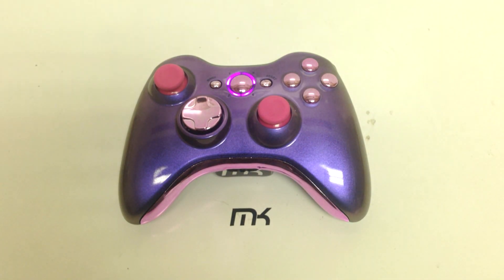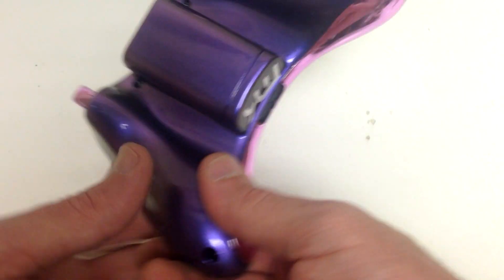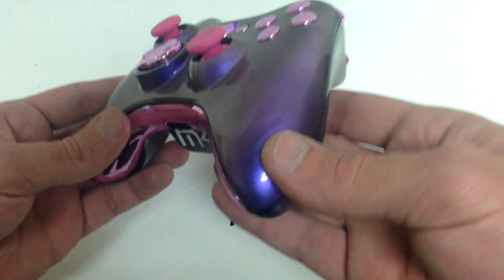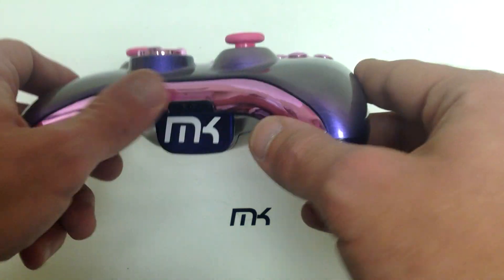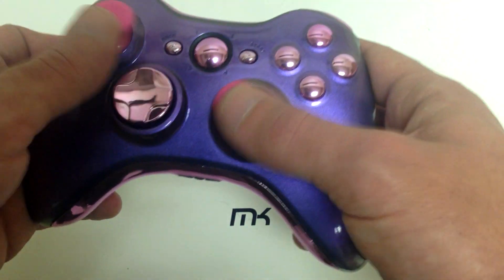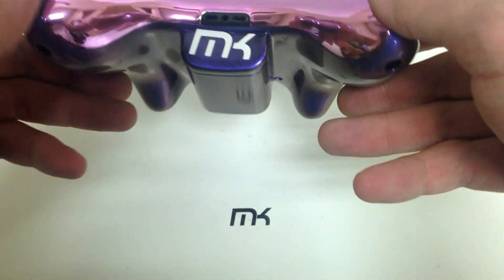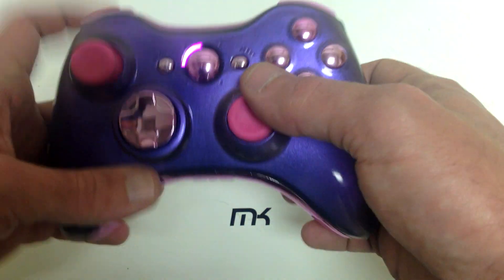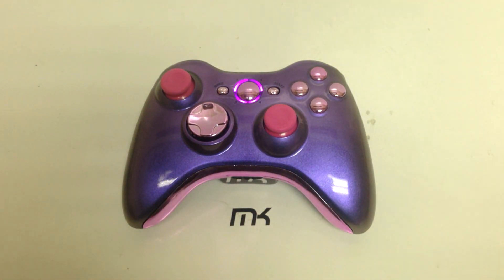New Crazy Chamelon Xbox 360 Controller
Click More!!

Hey everyone, This is Joe from Mad Kustom Controllers.
Where Custom is just the Beginning.

For an order form Skype MKControllers